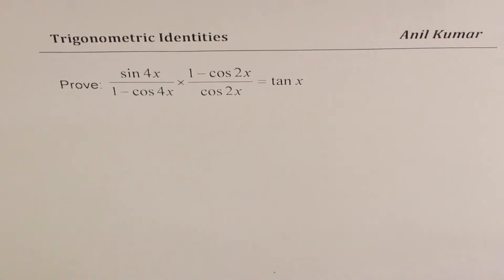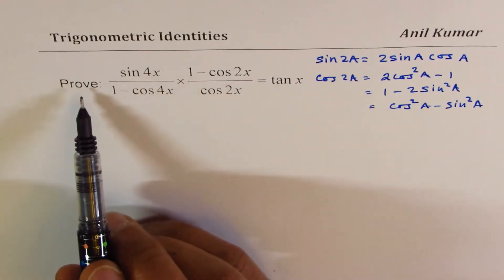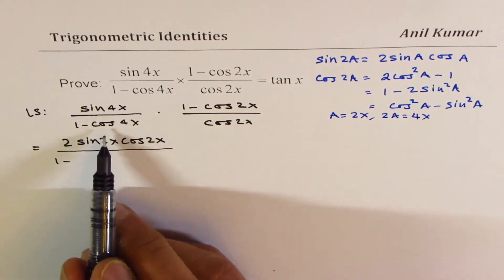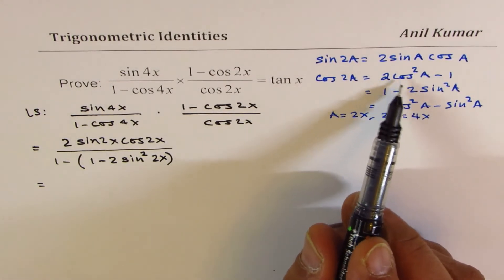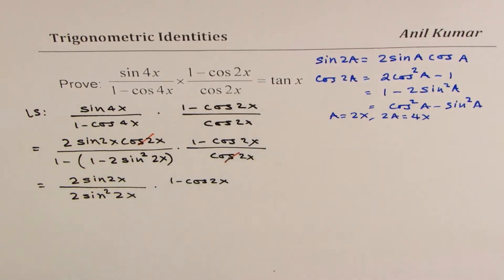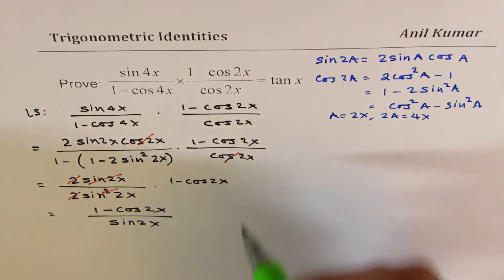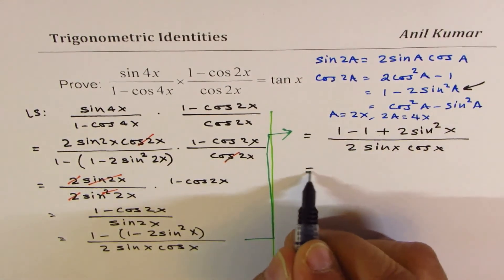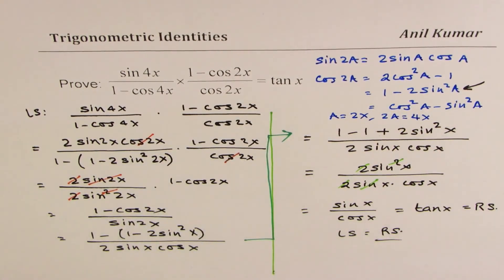Trigonometric Identity with Double Angle